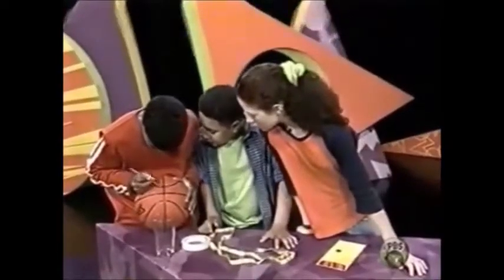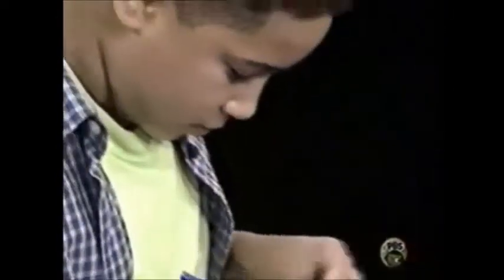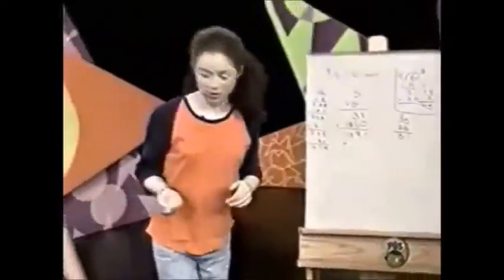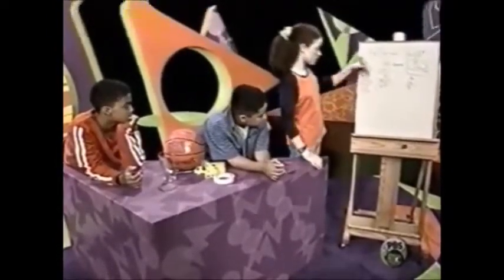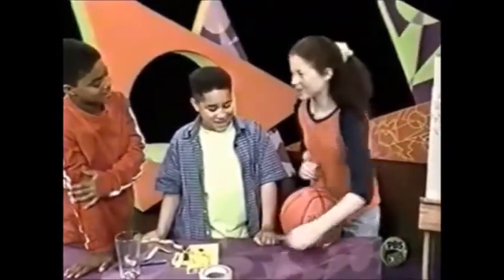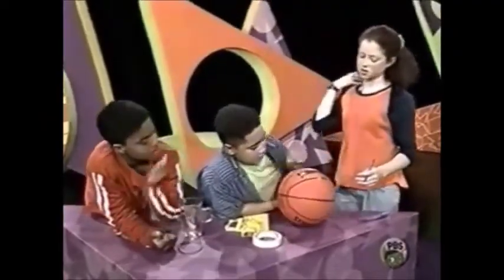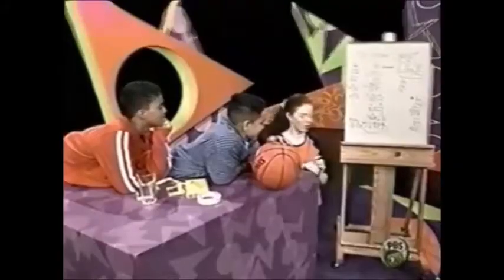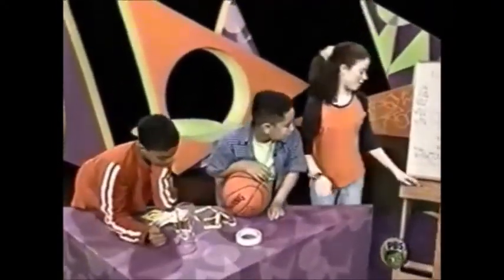Zoom Episode 47 (2000 Complete Episode) Part 6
Request of Daniel Juravsky

for ZOOM (2000)